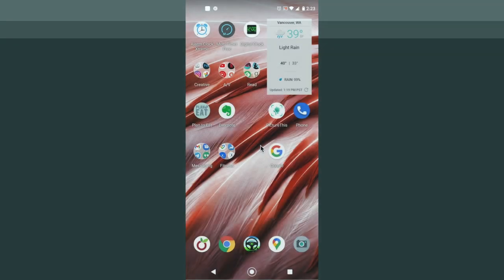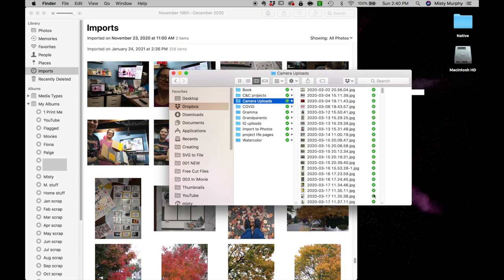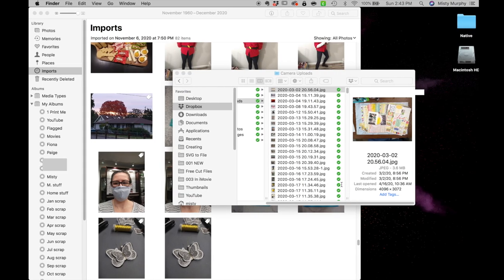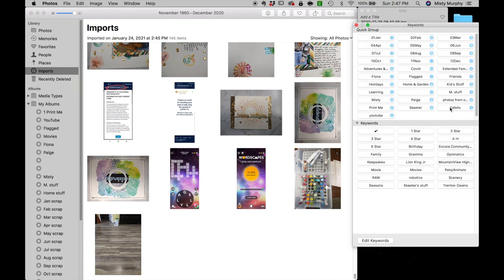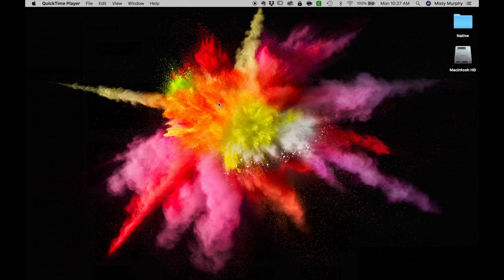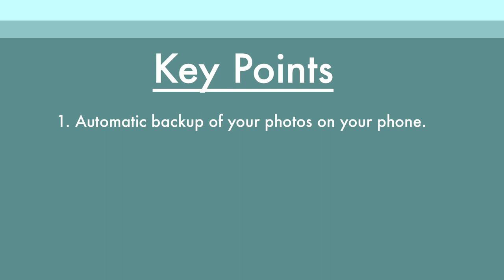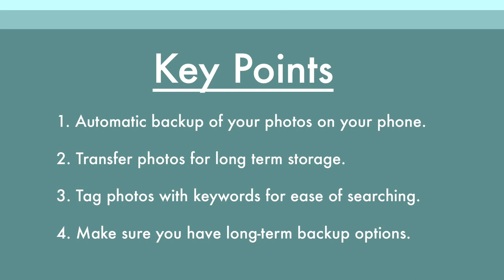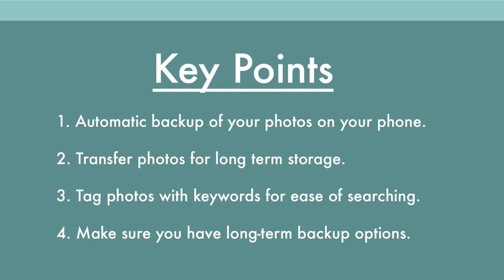My Scrapbooking Approach, Part 1: Photo Backup and Organization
_____Episode _____
Join me as I break down my scrapbooking process step by step and give you tips along the way to refine your own process. In this first part I talk about how I backup and organize photos before I even start scrapbooking.

Find the whole series...

_____Find Me_____
Craftysoup.com